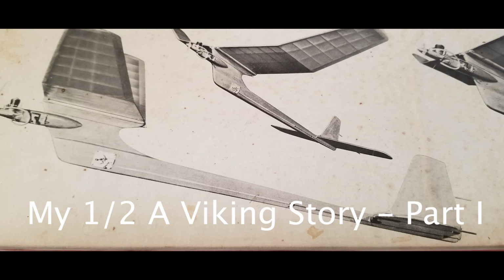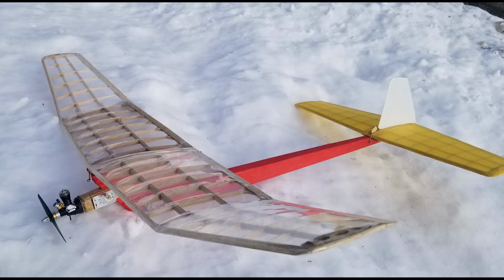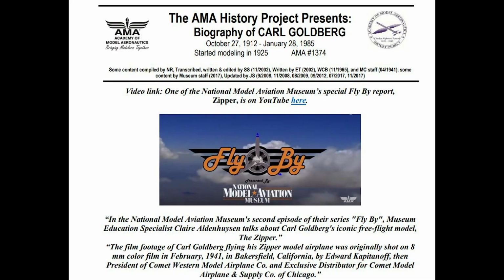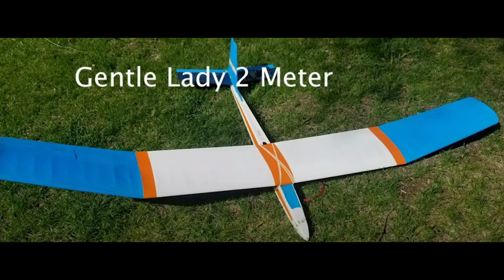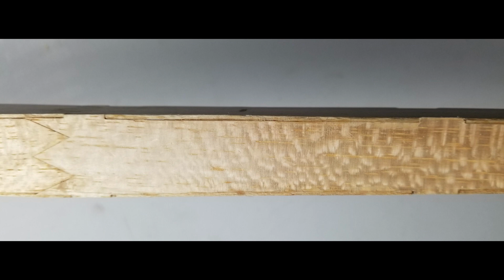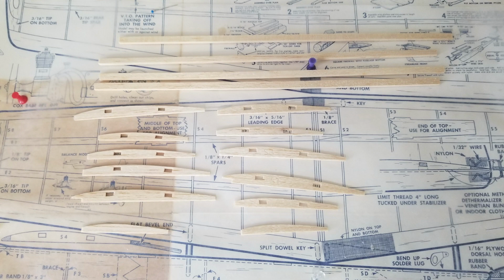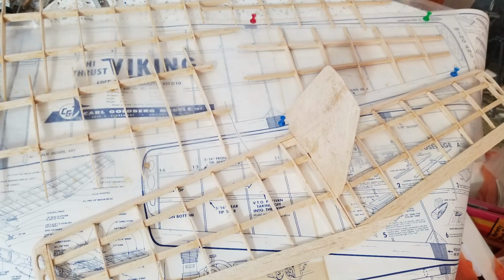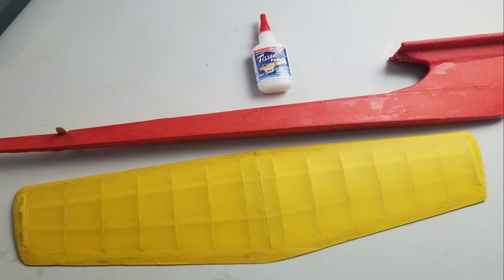My 1/2 A Viking Story - Part I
Why I am building the Viking, a little history, and about the construction.